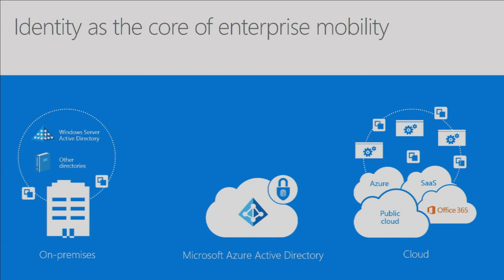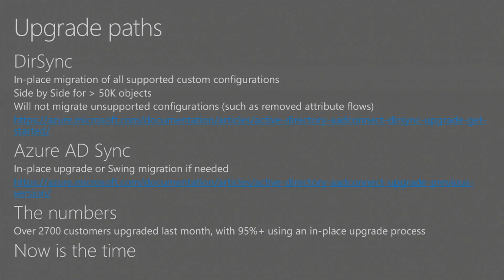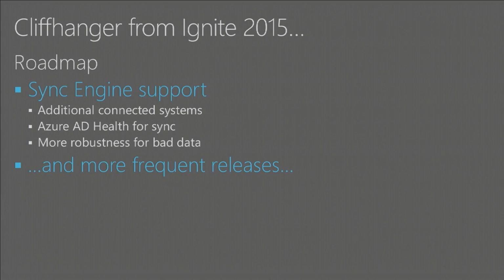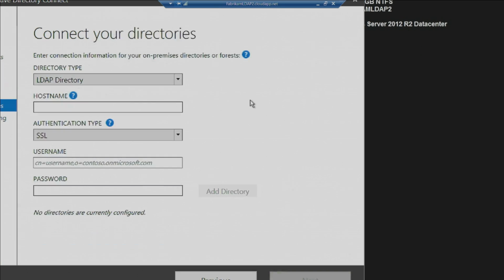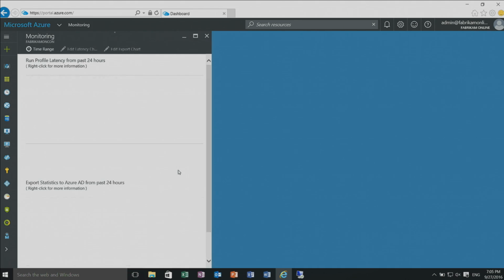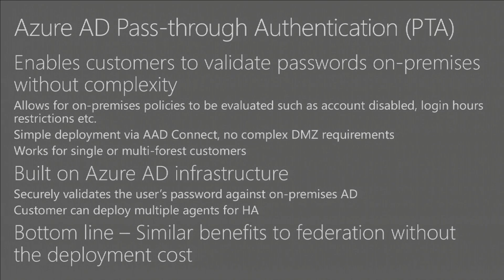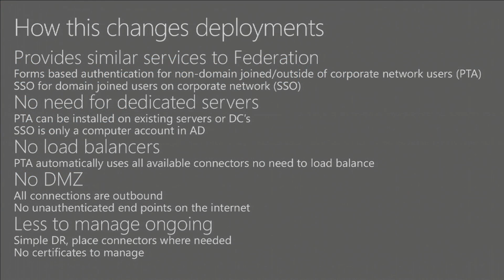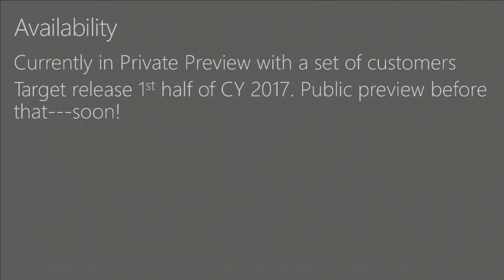Microsoft Ignite 2016 Connect your on premises directories to Azure AD and use one identity for all